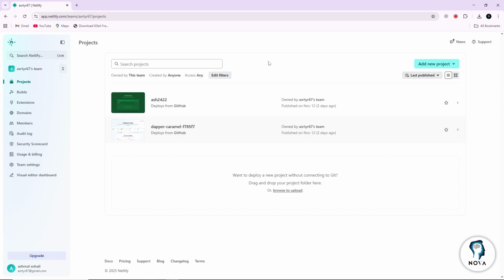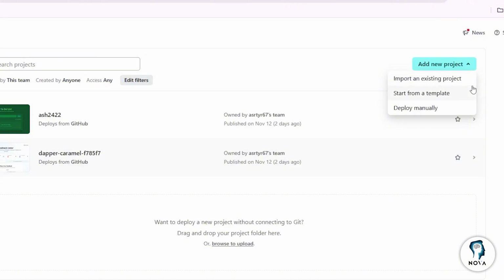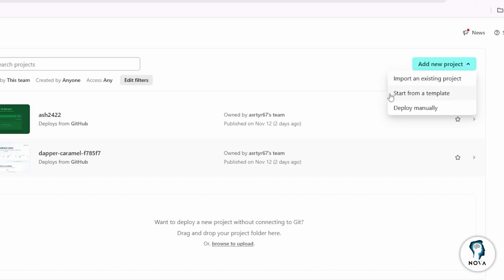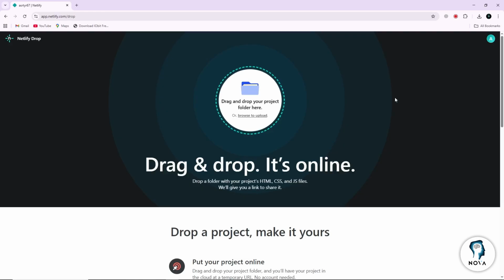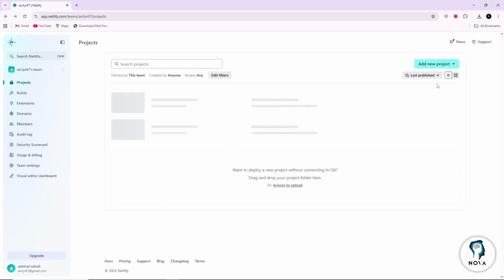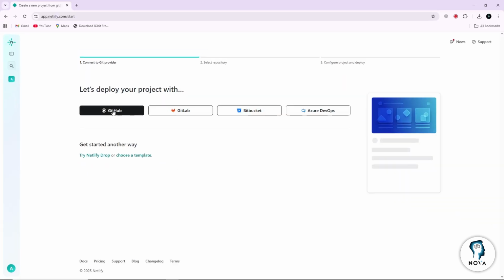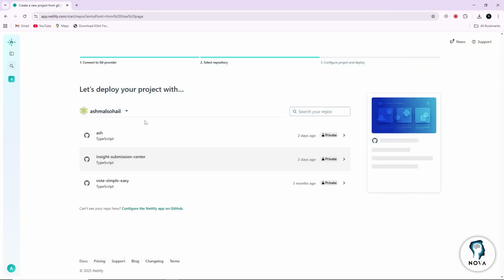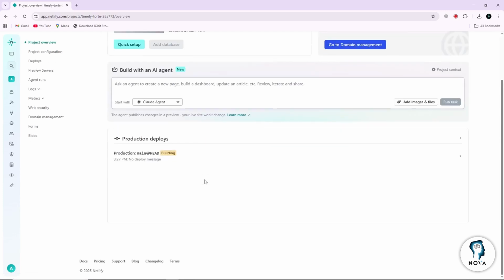How To Deploy Website On Netlify - Step By Step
How To Deploy Website On Netlify: Deploying a website on Netlify is quick and beginner-friendly! 🚀 In this tutorial, you’ll learn how to upload your files or connect a GitHub repo, configure build settings, and launch your site live for free. Perfect for developers and creators deploying a project for the first time.